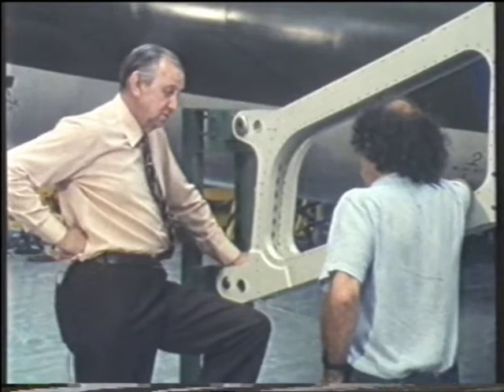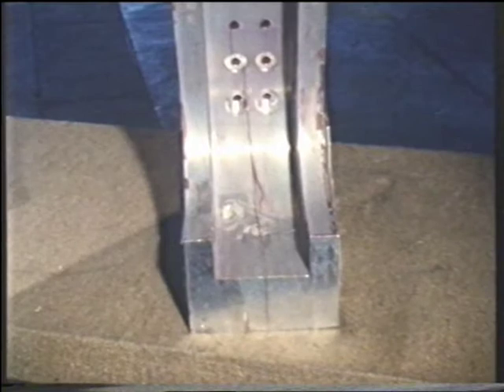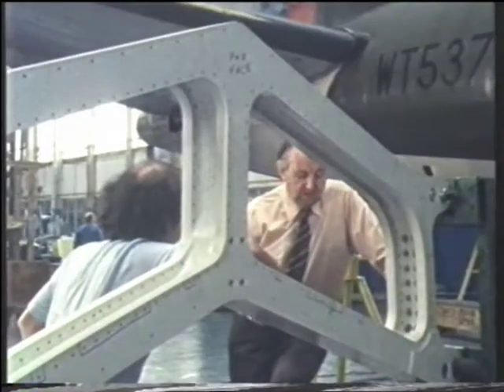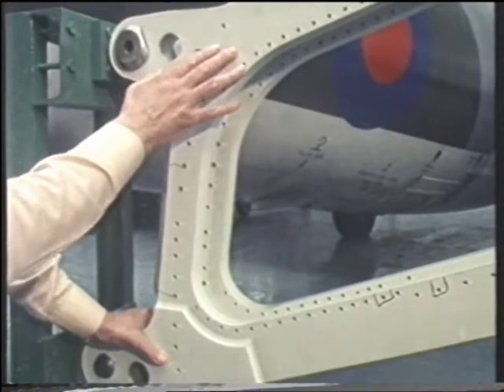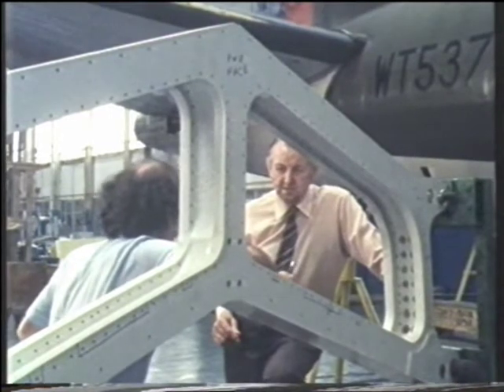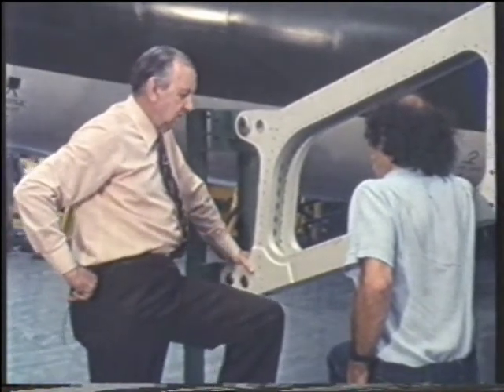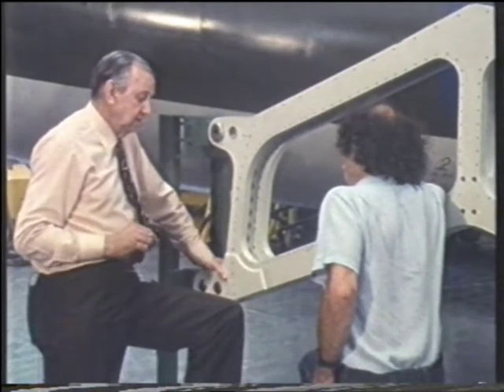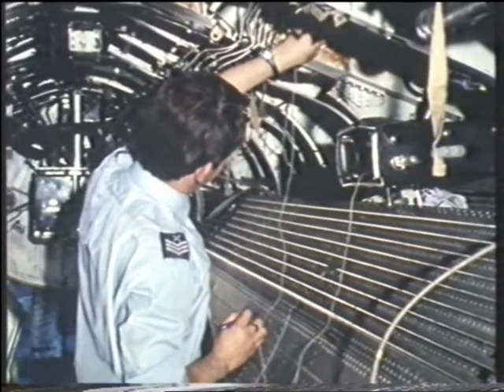The Open University - Stress Corrosion (1983)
A short clip as found on an end of a Betamax tape. Along a few clips of The Family Ness cartoon. Sorry about that!